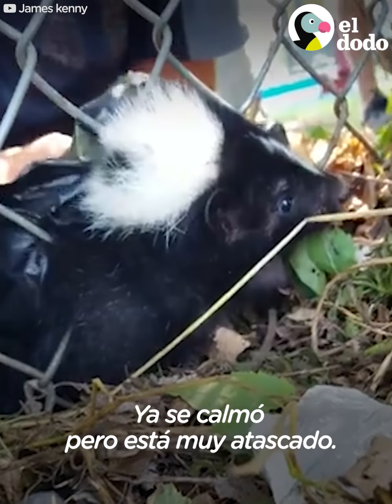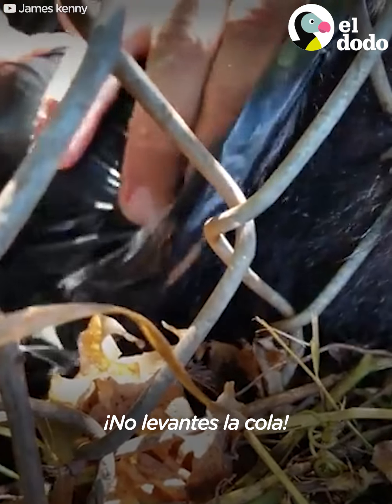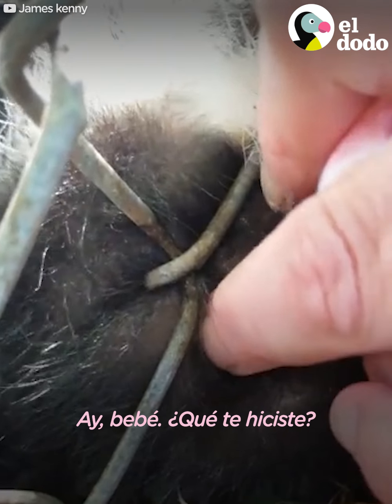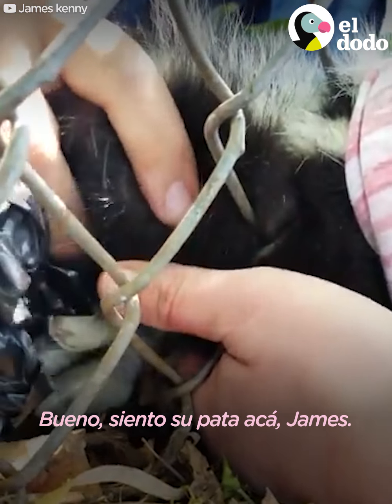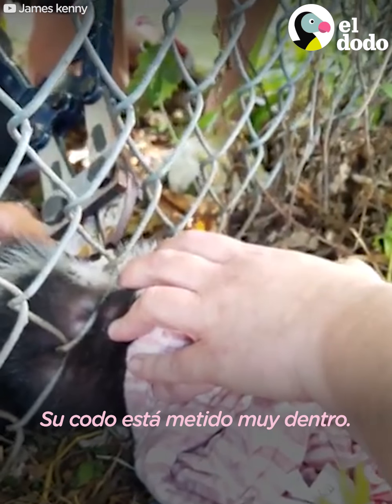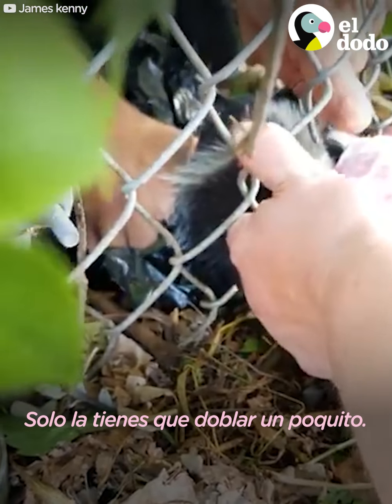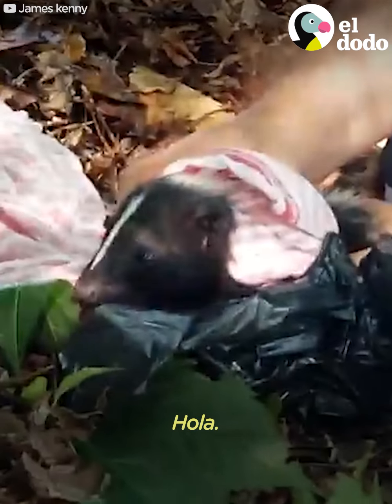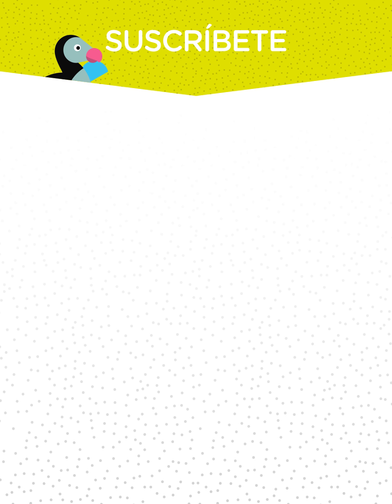Rescatan a un zorrino atascado en una reja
Estas personas rescataron a un zorrino que se había quedado atrapado en una reja ❤️

¡Muchísimas gracias a James Kenny por este video increíble!

Para los que aman a los animales.